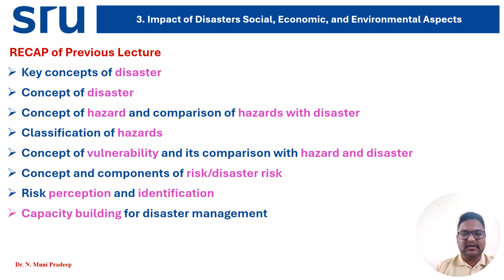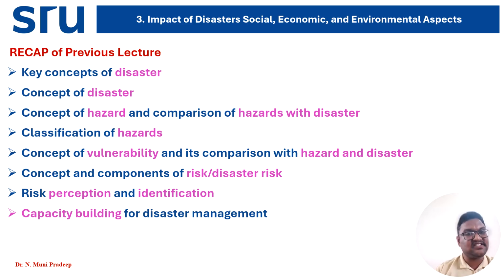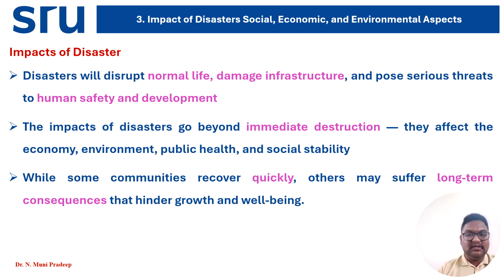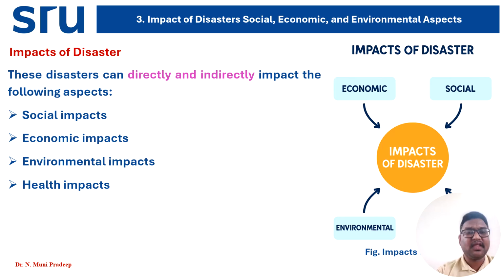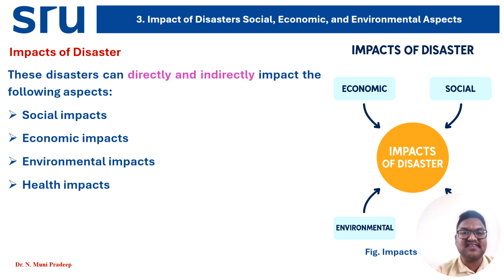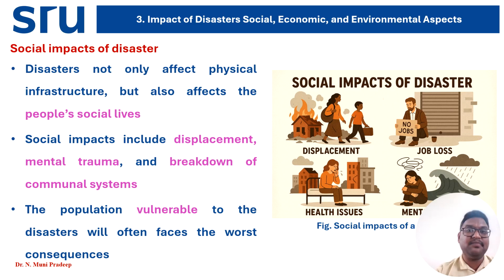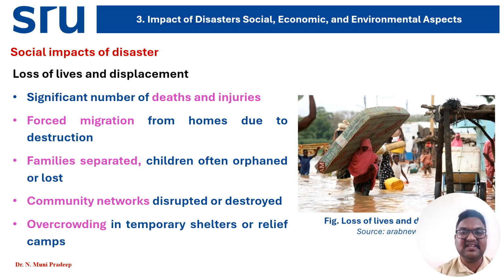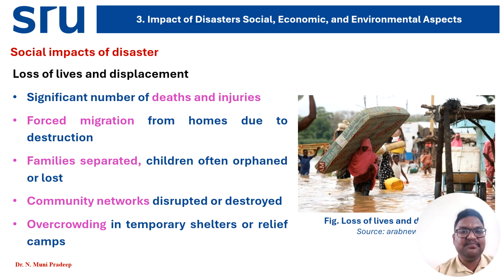Unit 1 Lecture 3 Part A Impact of Disasters Social, Economic, and Environmental Aspects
Lecture 3 – Part A explains the impacts of disasters on society, the economy, and the environment. This lecture helps students understand how disasters affect human life, livelihoods, infrastructure, public health, ecosystems, and national development. Real-world disaster examples are discussed to show the short-term and long-term consequences of disasters on communities and the environment.

📘 Course: Disaster Management
🎓 Lecture 3 – Part A
👨‍🏫 Dr. N. Muni Pradeep

Topics Covered:

Social Impacts of Disasters
Economic Losses due to Disasters
Environmental Impacts and Damage
Effects on Infrastructure and Livelihoods
Public Health and Community Challenges
Short-Term and Long-Term Disaster Effects
Real-Time Examples and Case Studies